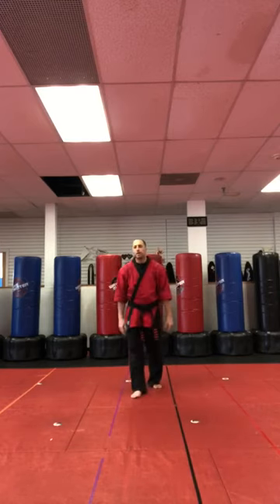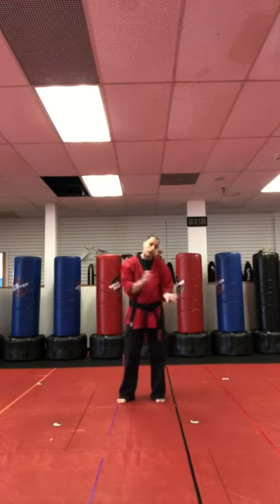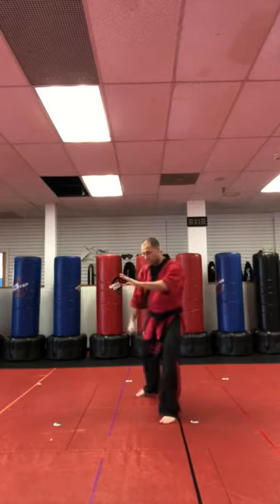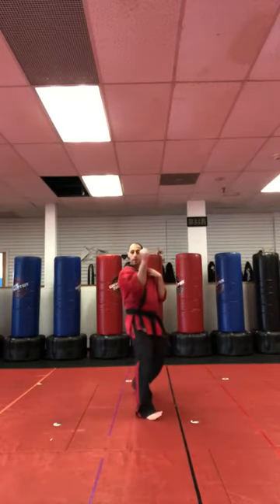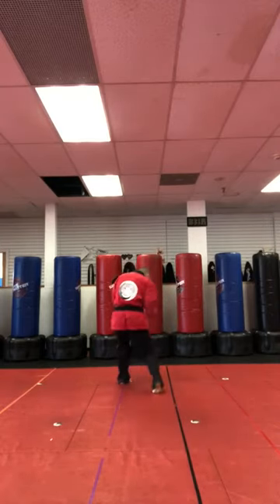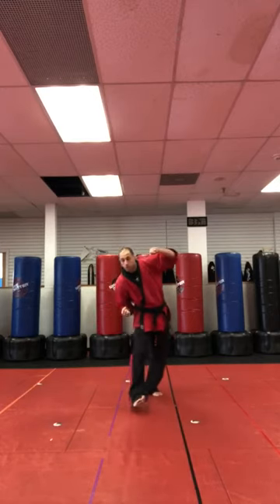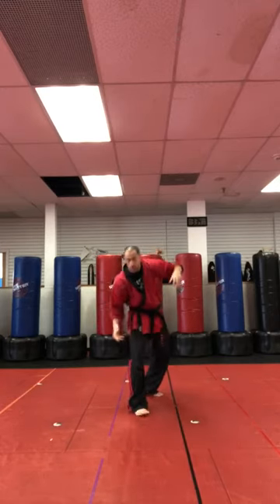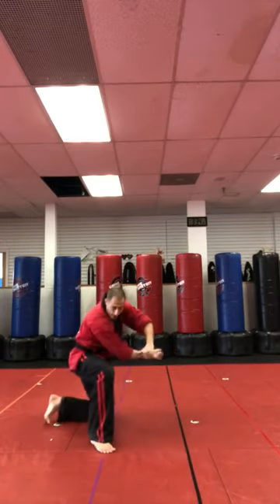Full Purple Belt with Sensei Matt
Crossing the sun, leaping crane, drawbridge, two headed serpent and bowing to Buddha with sensei Matt